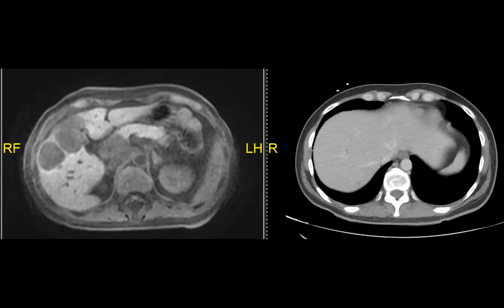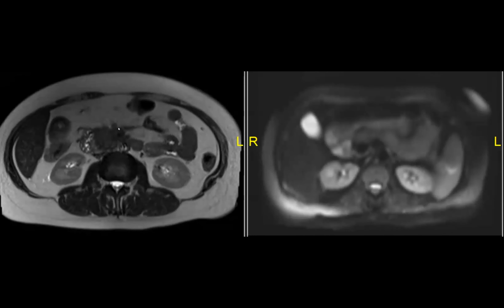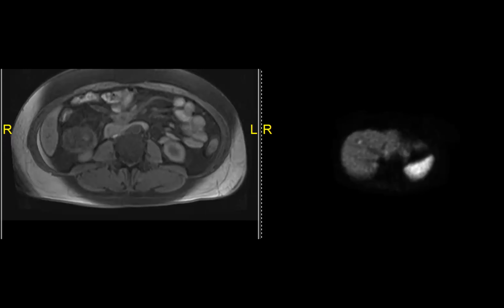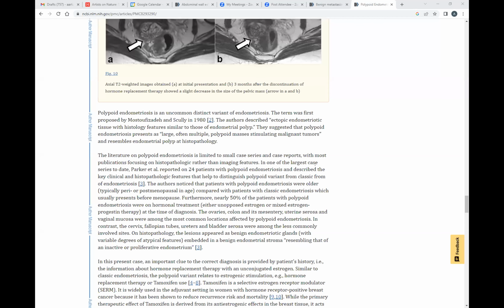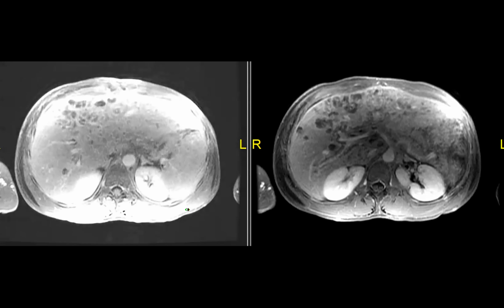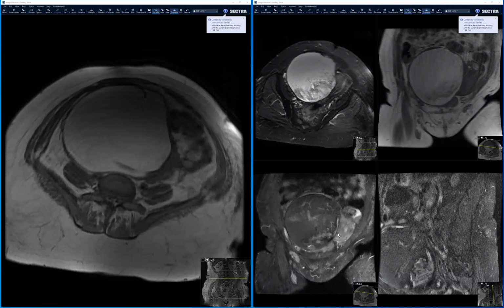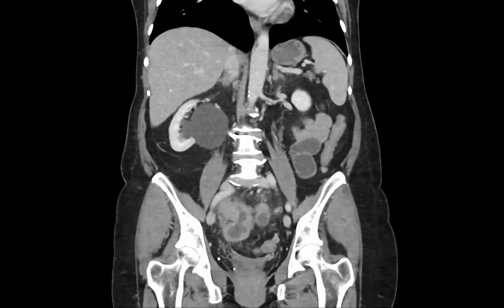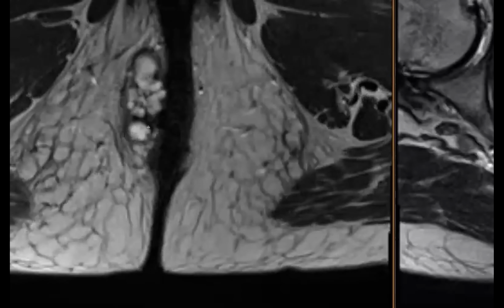Abdominal Case Conference - 3/7/2023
0:00 - Beware mistaking GB cancer for cholecystitis - Dr. Victoria Chernyak
7:08 - Hemangiomas or neuroendocrine liver mets?? Add a mesenteric mass = NET!  Dr. Victoria Chernyak
15:02 - Deep infiltrating endometriosis with very long mushroom-cap and discussion of polypoid endometriosis - Dr. Nelly Tan
22:52 - Great pick-up of urothelial cancer on non-contrast CT - Dr. Nelly Tan
24:20 - Periportal process - ddx??  Kaposi's sarcoma! Dr. Victoria Chernyak
28:30 - Large ovarian mass with suppressed signal on STIR was not a dermoid, but an endometrioma! MRI pitfall - STIR can suppress fat AND hemorrhage! Dr. Kedar Jambhekar
31:00 - Subtle liver lesion best seen on non-contrast - Dr. Victoria Chernyak
34:09 - Heterogeneous peritoneal mass with calcification - path proven myelolipoma - Dr. Aarti Sekhar
36:30 - Small bowel wall thickening and fistulae - diagnosis?? Dr. Nelly Tan
38:30 - Renal mass on non-contrast CT but with a flow void on MR = post-biopsy large AVF! Dr. Anu Shenoy-Bhangle
42:00 - Crohn's patient with perianal fistula and abscesses - don't forget about mucinous adenocarcinoma!  Dr. Anu Shenoy-Bhangle
45:20 - Large pelvic mass - don't forget about GIST! Axumin PET is not specific for prostate - Dr. Aarti Sekhar